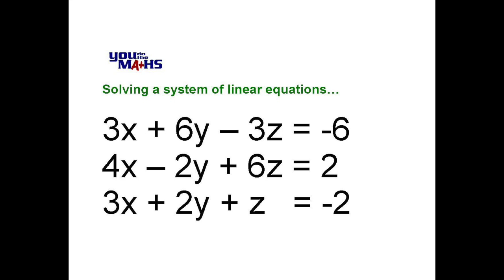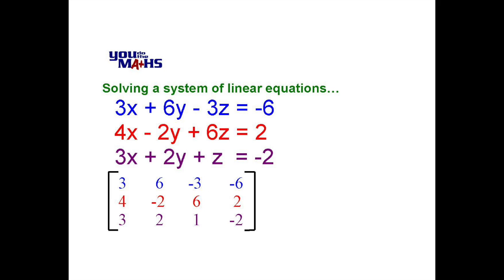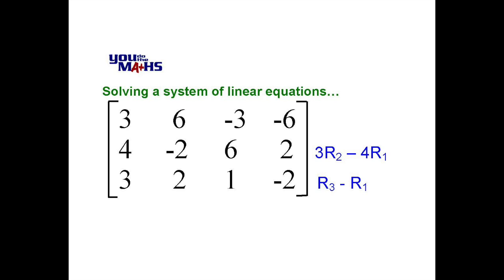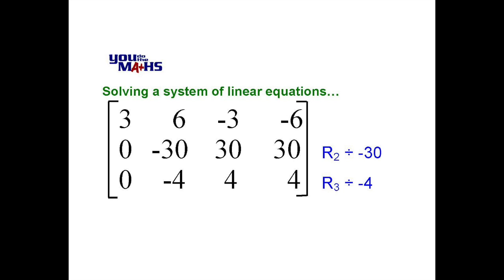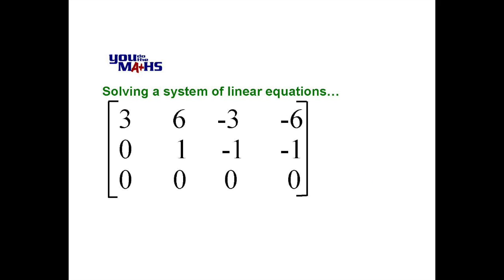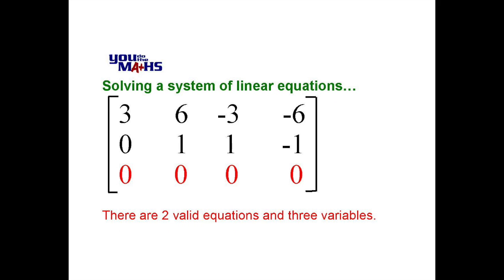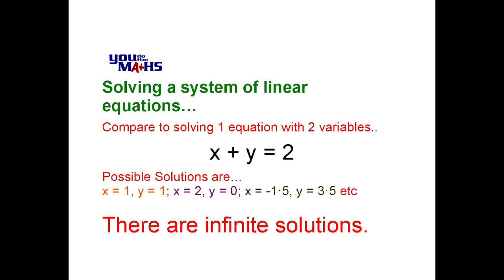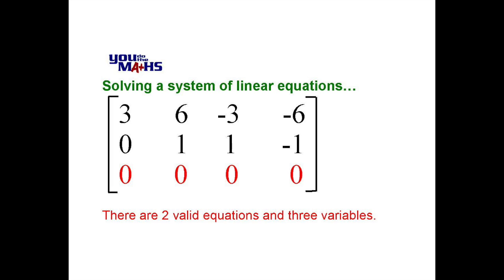Solving a system of equations using matrices - infinite solutions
This video assumes that the viewer knows how to solve simultaneous equations algebraically. In this example the matrix reduces to a form which assists us to conclude that there are infinite solutions.